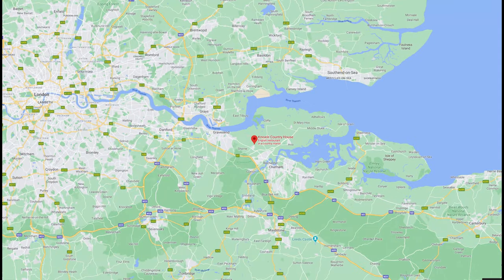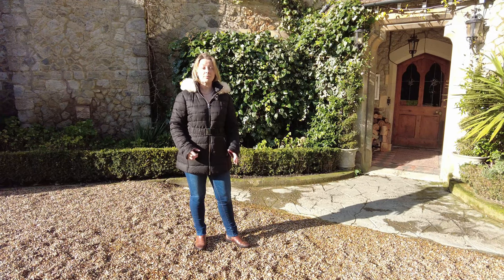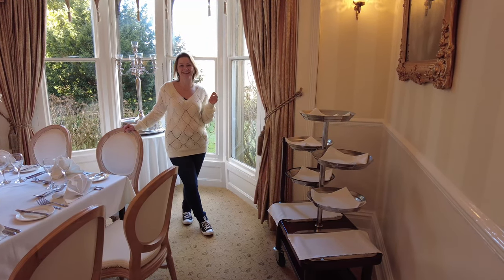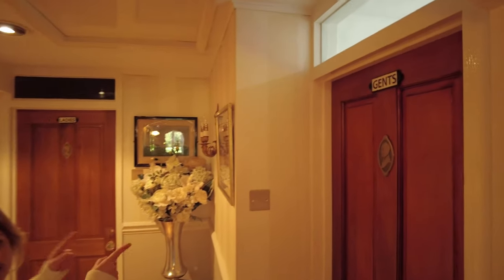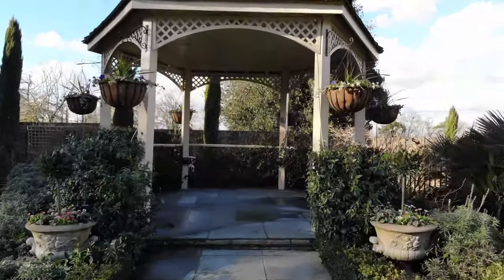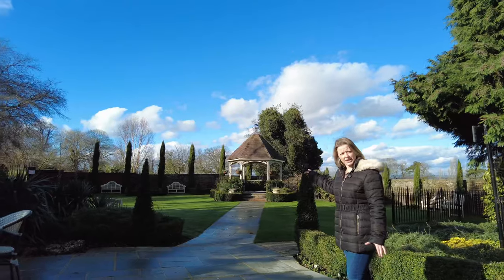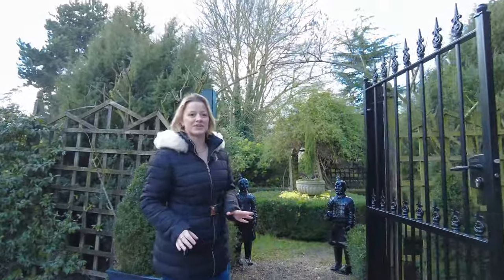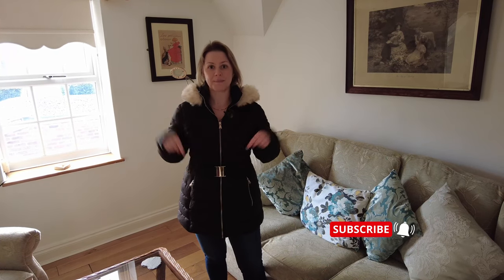Kent Wedding Venue - Knowle Country House. Full Show-round. Must see if you're planning your wedding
A full show-round of the Kent wedding venue, Knowle Country House.

For all enquiries Knowle Country House website is or you can talk to Mark or Kelly on 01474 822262 or email